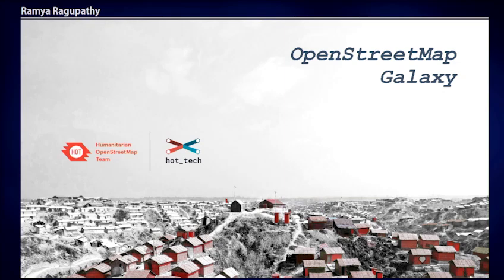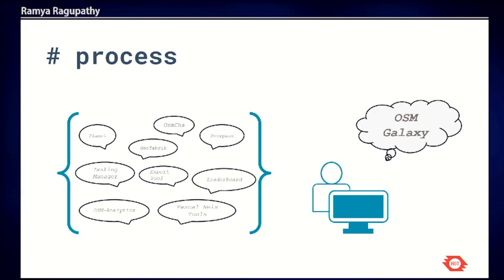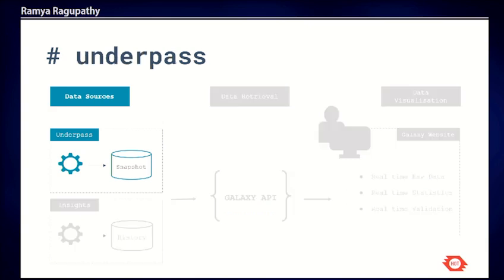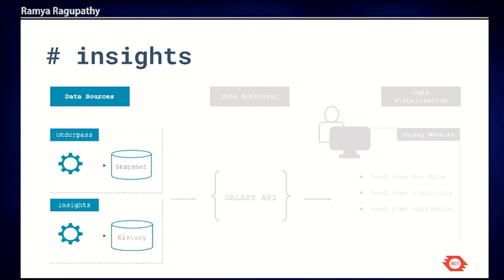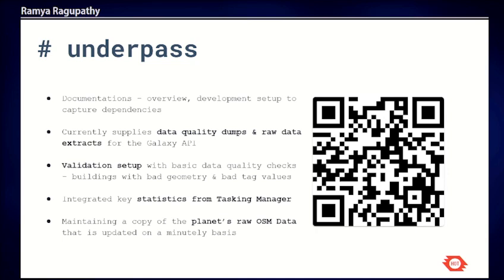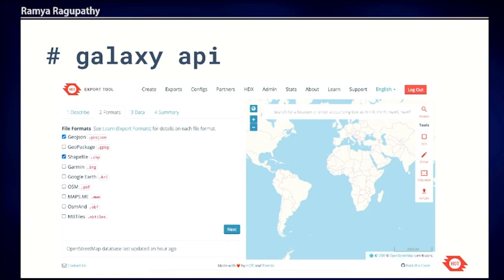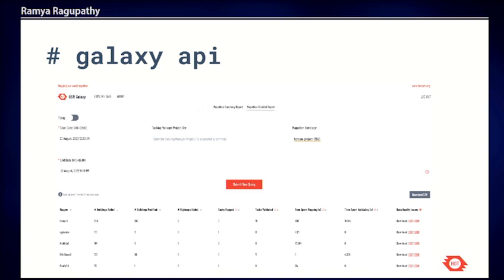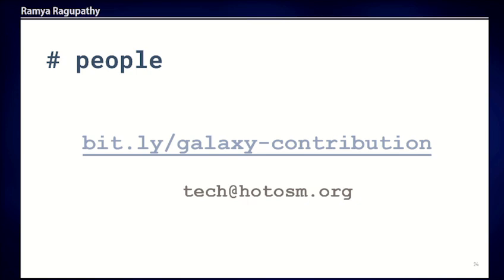FOSS4G 2022 | Introduction to Spatial Data Outputs Platform - OpenStreetMap Galaxy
OpenStreetMap (OSM) Galaxy is a project that the HOT Tech Team launched in mid-April 2021 to optimise and improve availability and accessibility of OSM Data outputs for different user groups within the ecosystem. Through this project, we strive to address all the OSM data needs under one umbrella and ensure OSM data is available, accessible and ready to use for all kinds of users. We are trying to solve the high dependency on different data sources and uncontrolled platforms while focusing on fast queries and process optimisation by accessing data from HOT administered and controlled environment.

As a one-liner, the vision for OSM Galaxy is to provide a single platform to address all OSM Data Needs.
In OSM context, a data need is a broad term covering a variety of topics:
Raw data exports
Analysing completeness of Data
Checking the data quality in your neighbourhood
Understanding your contribution to a mapathon, to name a few

Through this project we strive to:
Bring together all the data needs under one umbrella
Ensure OSM data is available, accessible and ready to use for all kinds of users

Ramya Ragupathy